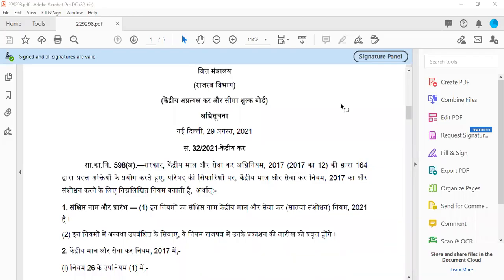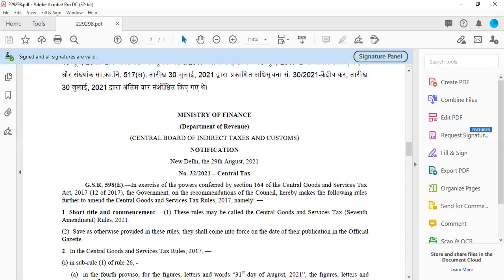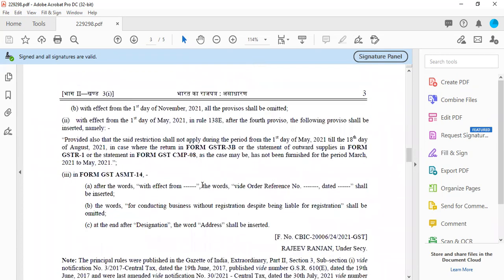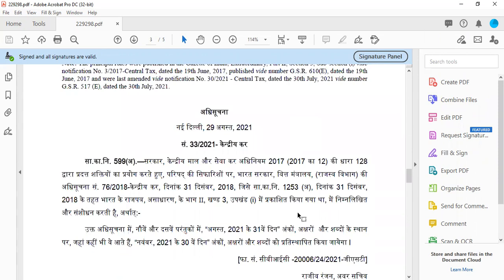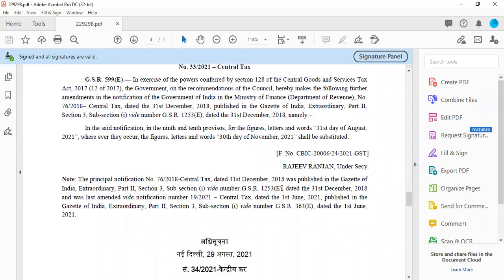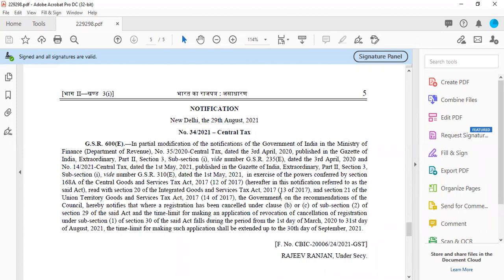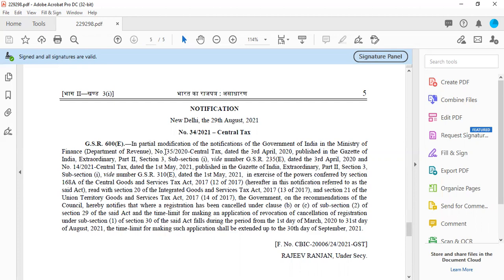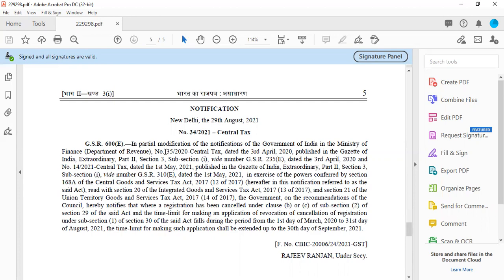Due Date Extended GST Amnesty Scheme | Revocation of Cancellation of GSTN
Central Board of Indirect Taxes and Customs [CBIC] has extended the benefit of reduced late fees for filing GSTR-3B in GST Amnesty Scheme upto 30th Nov 2021.

Please note that the Time limit for filing a revocation application for cancellation of GSTIN for the period falling b/w 01.03.21 to 31.08.21 has also been extended to 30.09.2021. So now Taxpayers can take benefit of "revocation application for cancellation of GSTIN" along with "GST Amnesty Scheme".

Time limit for filing revocation application for cancellation of GSTIN for period falling b/w 01.03.20 to 31.08.21 extended to 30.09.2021

👉 3 Days Certification Course on SAP S/4 HANA

👉 Certificate Course on Blockchain Fundamentals for Finance Professional and Cryptocurrencies

gst, gst news today, gst news, what is gst, gst bill, basics of gst, gst amnesty scheme